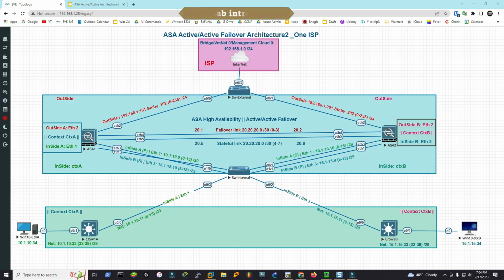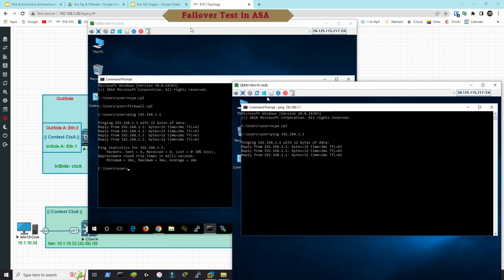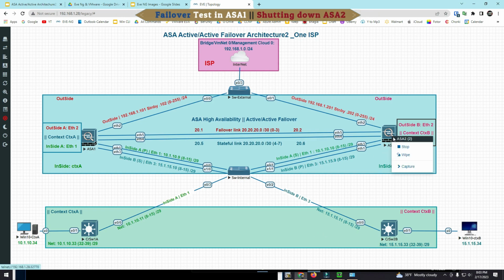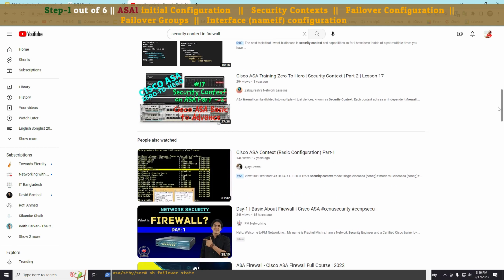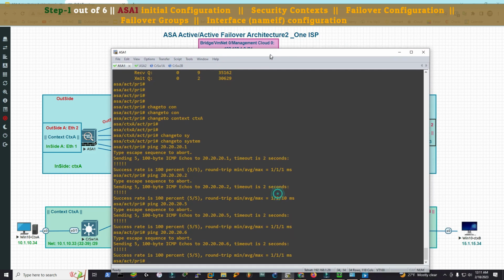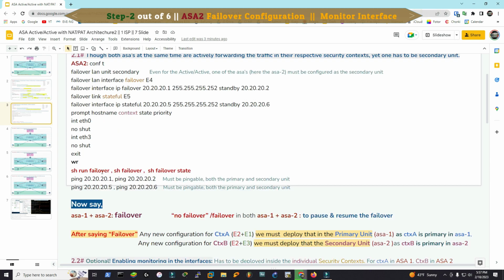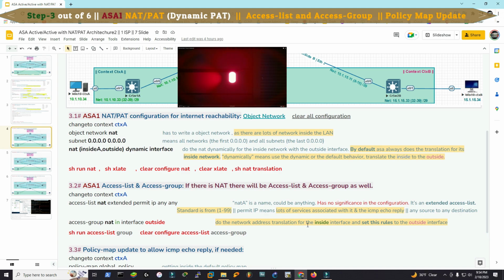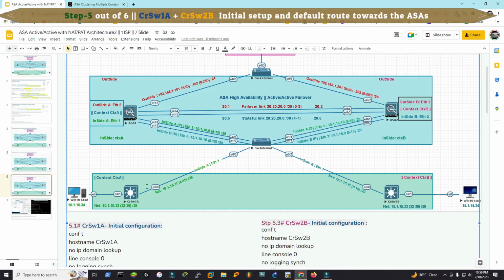ASA High Availability Active/Active with NAT/PAT || Dynamic PAT Architecture || Neaz Arefin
ASA High Availability Active/Active with NAT/PAT || Dynamic PAT Architecture